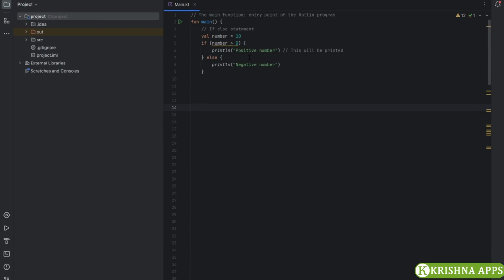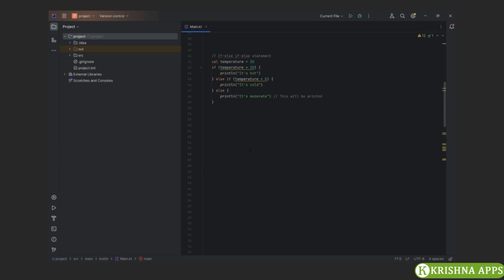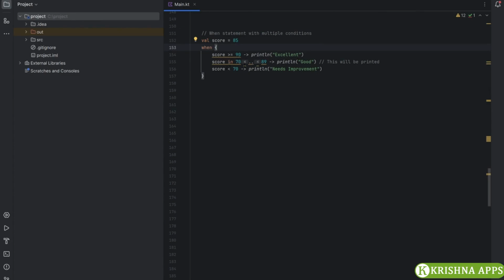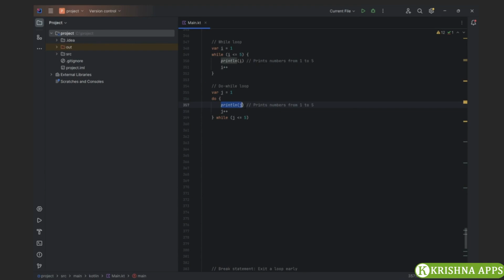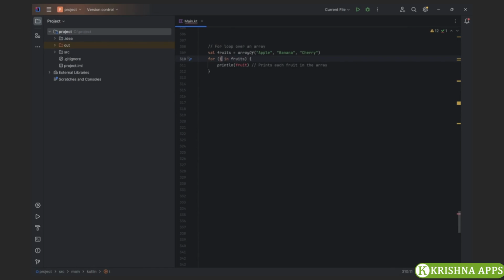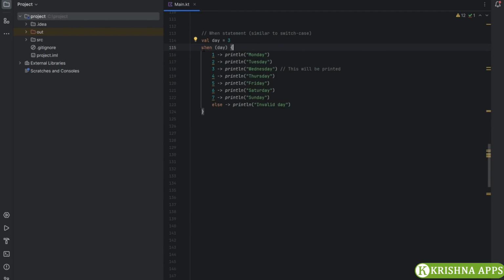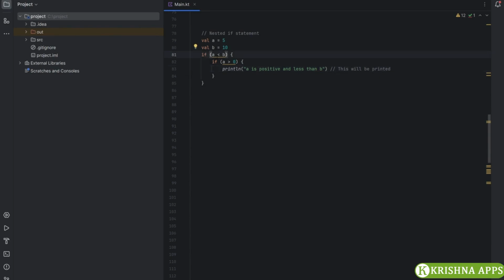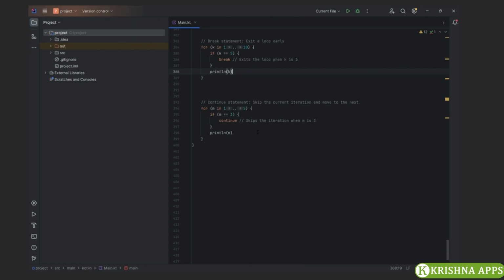Kotlin for Beginners Control Flow If Statements, While Loops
Master Kotlin's control flow with this beginner-friendly tutorial! Learn how to use if statements and while loops to make your code dynamic and responsive. Understand conditional logic and iterative processes in Kotlin. Perfect for beginners looking to build robust and efficient applications.

Learn Kotlin programming from scratch with this comprehensive beginner's guide. Discover the fundamentals of Kotlin syntax, variables, data types, control flow, functions, and more. Master Kotlin's concise and expressive syntax and build your skills in this popular programming language. Perfect for beginners looking to dive into Kotlin development.

🔴 Learn Kotlin: A Comprehensive Guide for Beginners
🔴 Kotlin Fundamentals: A Beginner's Guide to Coding in Kotlin
🔴 Kotlin Tutorial: Learn Kotlin Programming Step-by-Step